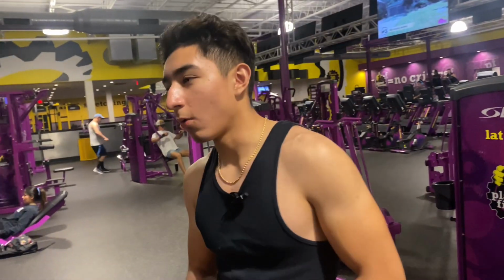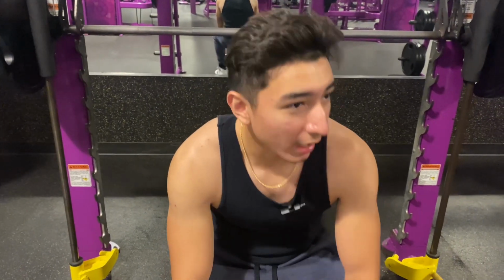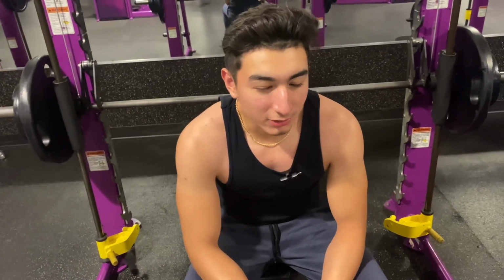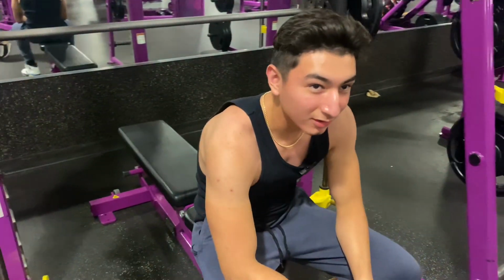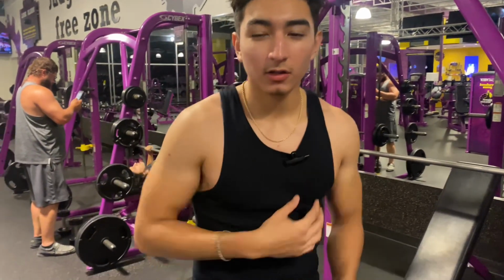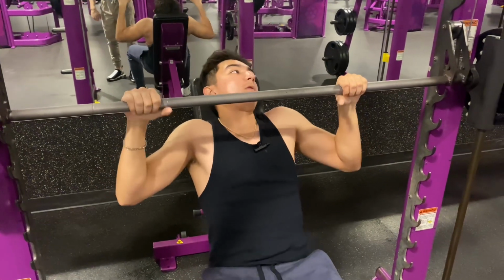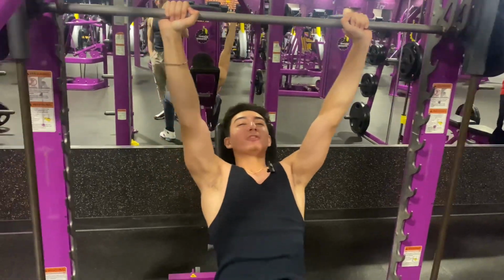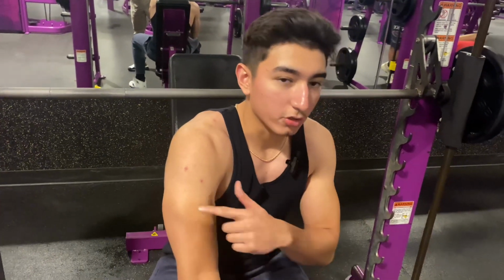Full Chest & Tricep Workout for GROWTH!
Chest and triceps work coherently when it comes to push day so here I show you guys my personal push day workout for maximum chest and tricep growth so to keep it short and simple just FOLLOW ALONG ALL YOU NEED IS NO EXCUSES

ROAD TO ABUNDANCE AND FREEDOM♾️!!!